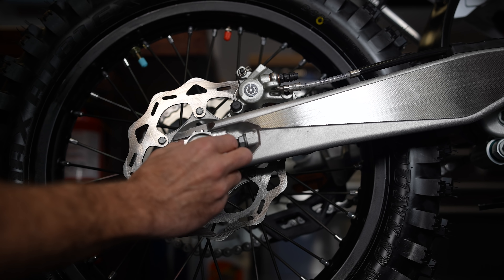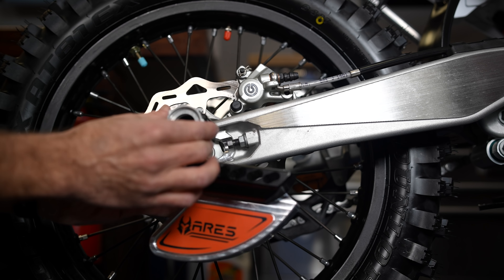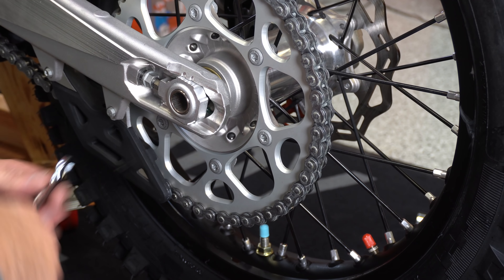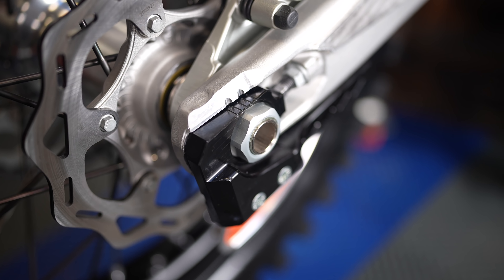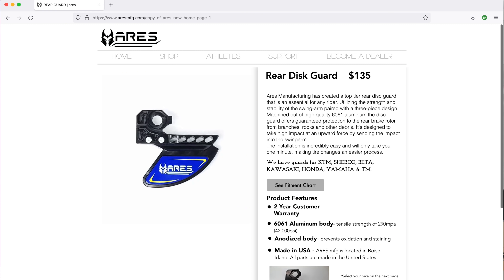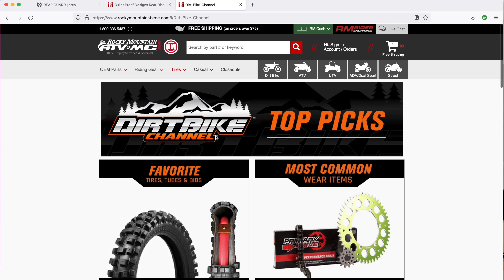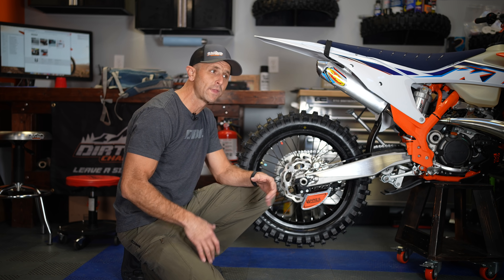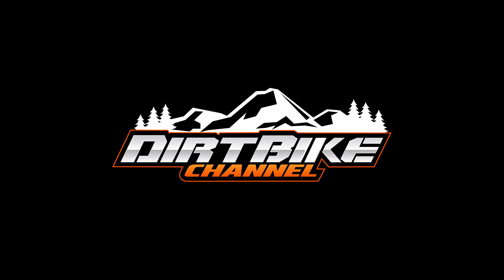I Love This! Ares Brake Disk Guard | Installation and Spotlight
While doing this gig, I love it when I find a product that legitimately solves and issue we have in riding and setting up our bikes.  On the rare chance that I find a product that solves MORE than one issue, I get a little excited.  That's how I feel about this one.

Check out the Ares Rear Brake Disk Guard.  It offers great protection, is the easiest install in the world, and it's reasonably priced with it's competition.  The only thing that would make this any better for me is if it was stocked by RMATV/MC so that you could buy it using my links.  O-well, maybe some day.  Below is a link where you can find this.  I paid full price for mine.

Here is my website. You should go there for cool stuff!

BEST Ramp EVER!
While they don't give discounts, it will help support DBC and keep these videos coming.